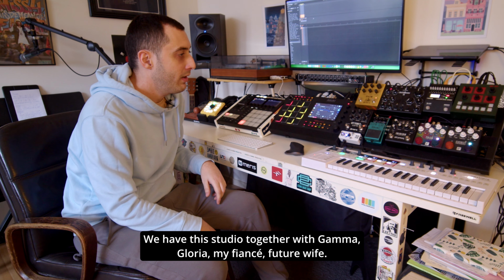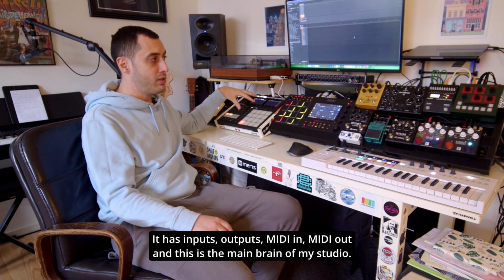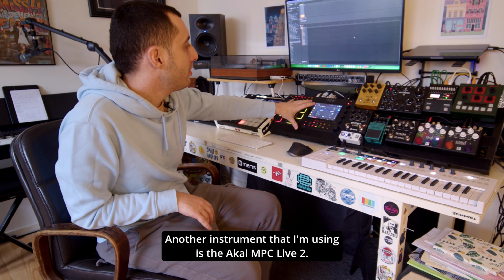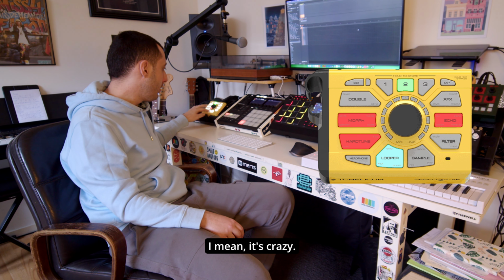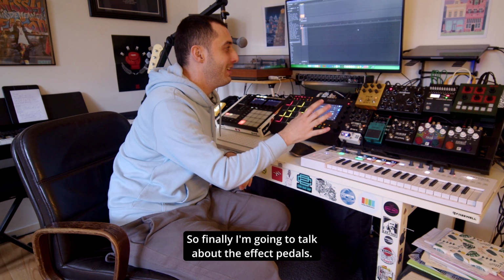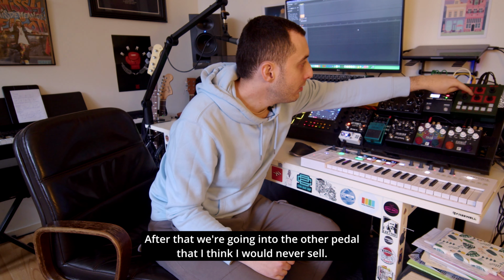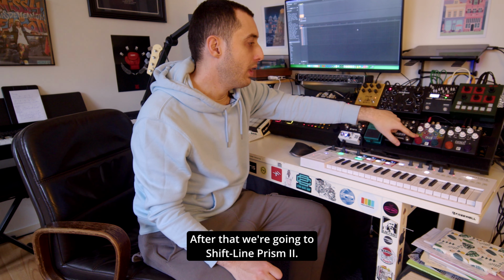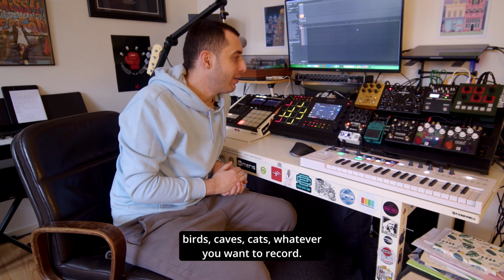STEP INTO OUR HOME STUDIO! 🔴 Quick tour through the audio gear